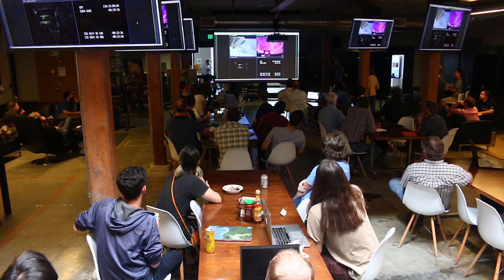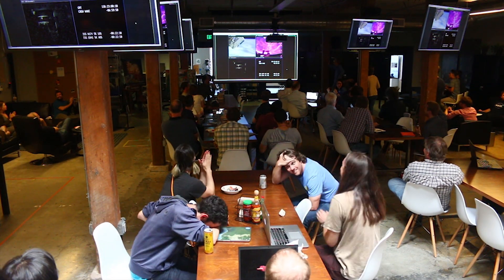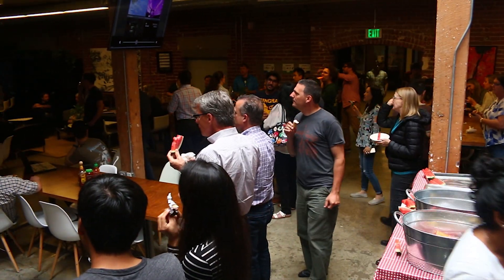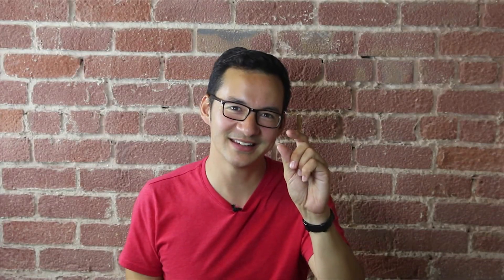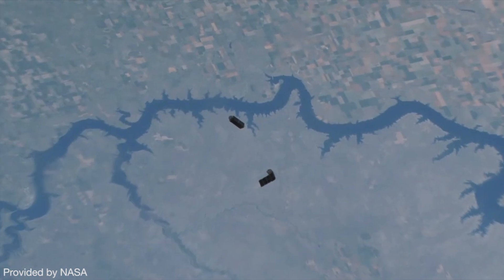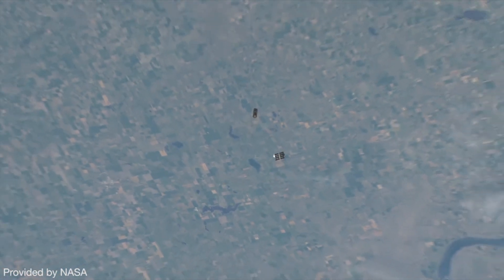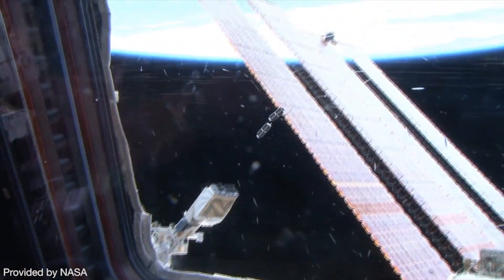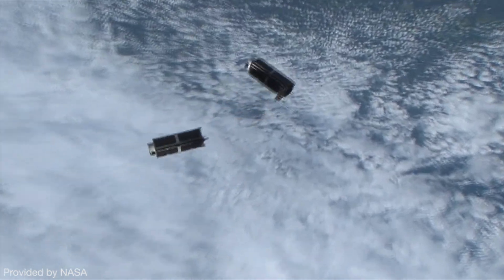What's it like watching satellites deploy from the Space Station?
Planet employees detail the cubesat deployment process from the International Space Station.